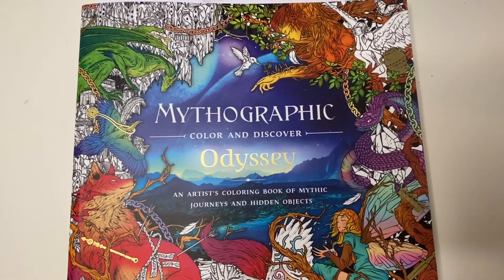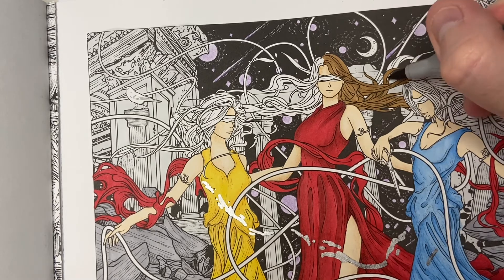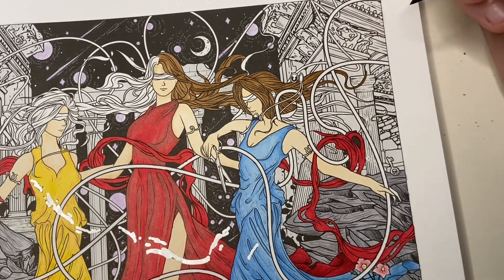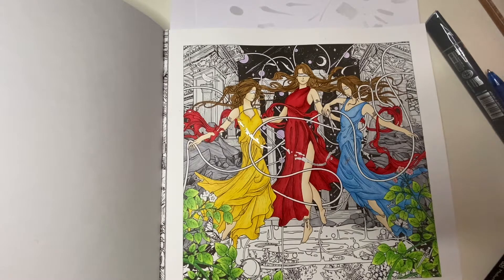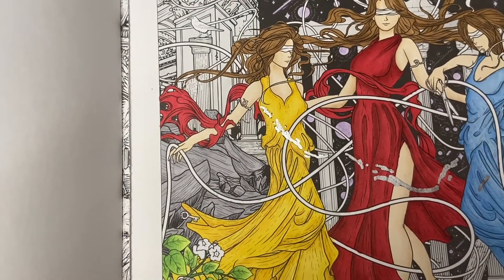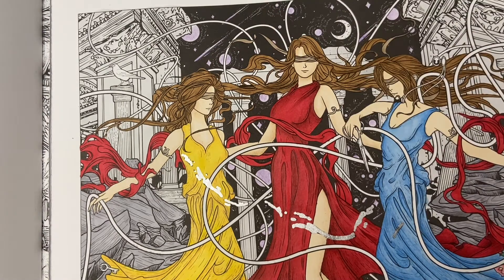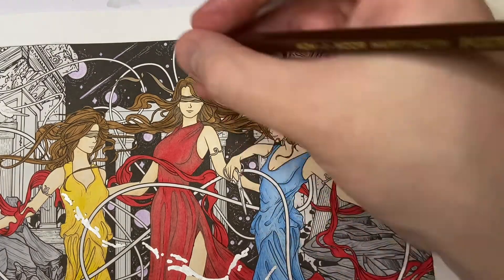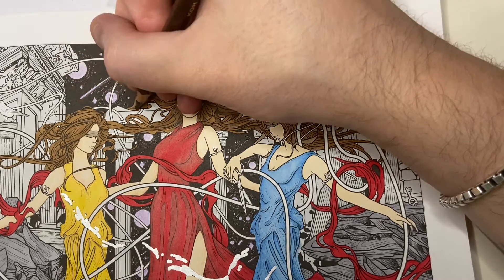Mythographic - the fates colour and chat pt3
Come and join me as I literally ramble on and colour all different parts of this page in an attempt to get as much done as possible lol